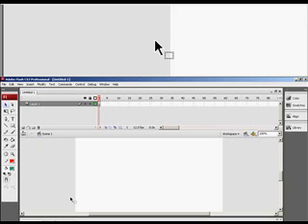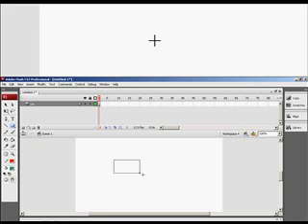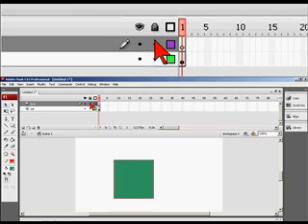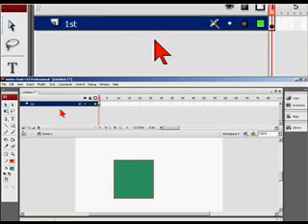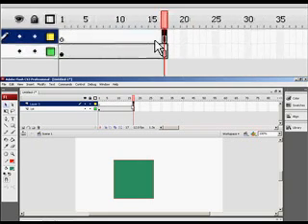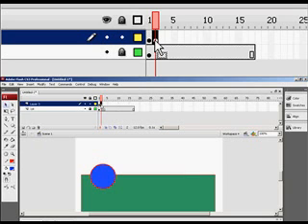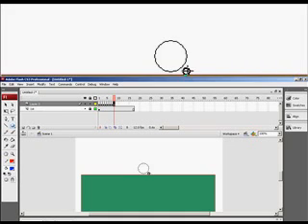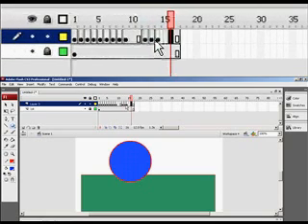OEF Flash CS3 Basics: 005 Timeline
This tutorial will go into the Basics of the Timeline in the Adobe Flash cs3 IDE.

-Waarith Abdul-Majeed